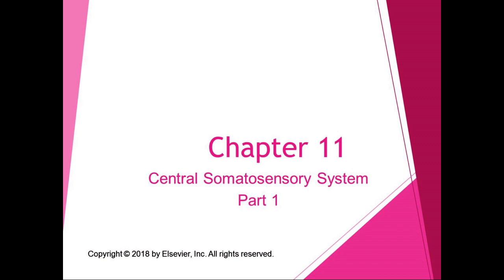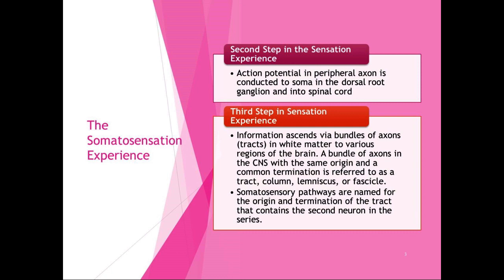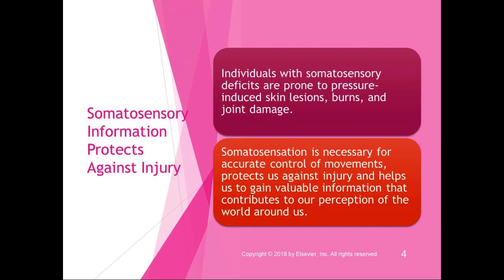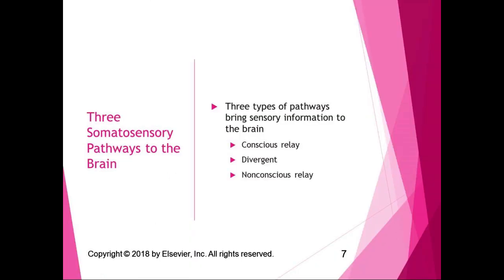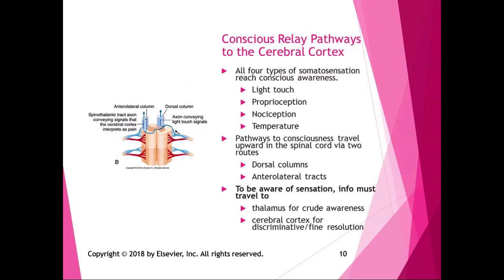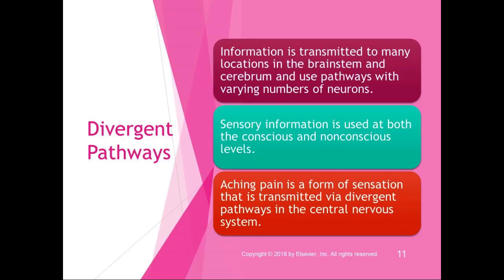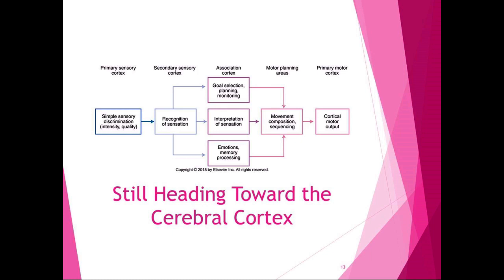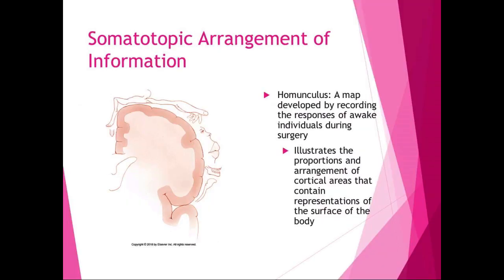Chapter 11 Lecture Part 1 Pathways to the Brain